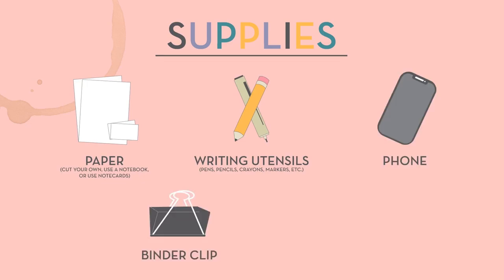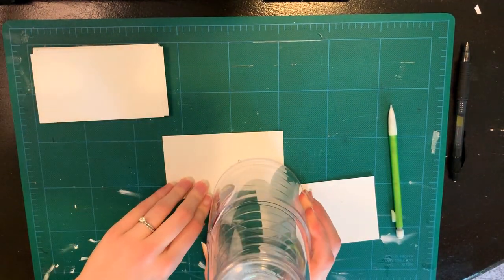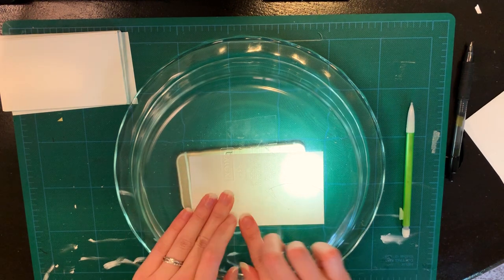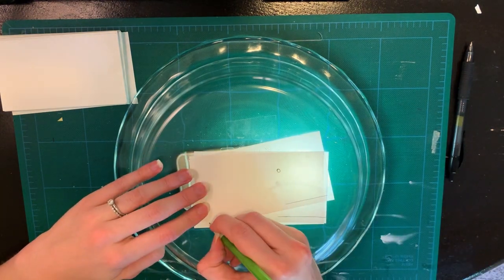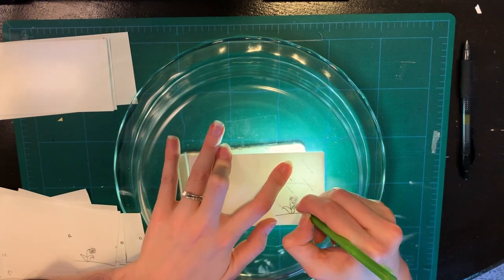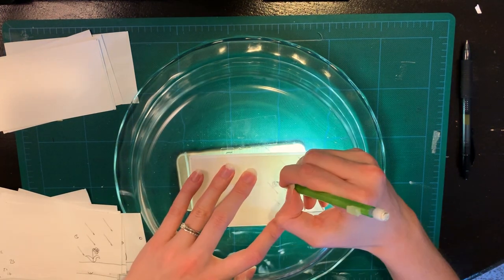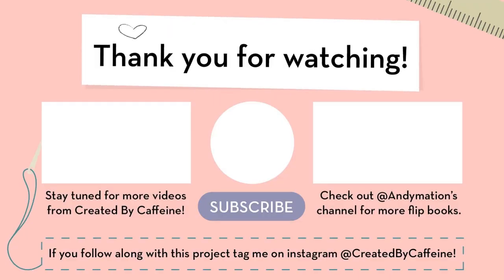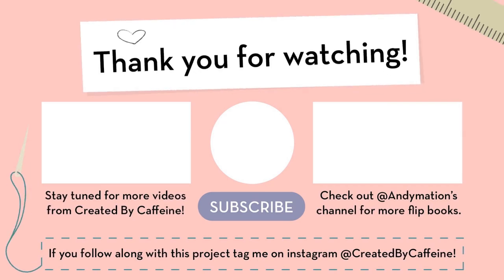Learn How to Make a Flipbook - Let's Learn Together! + DIY Light Table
Let's learn how to make a flipbook together!

This week I was inspired by the channel Andymation to design my own flipbook. Definitely give his channel some love and enjoy his amazing animation skills! This project was a lot of fun and I look forward to making more flipbooks in the future!

If you follow along with my tutorial or with Andymation's let me know by commenting below or tagging me on social! I'd love to see!

Supplies Needed:
- PAPER (Cut down your own, use notecards, or use a bound notebook)
- WRITING UTENSILS (Pencil, Pen, Marker, Crayon, etc. This part is really up to you!)
- PHONE
- GLASS BAKING DISH
- BINDER CLIP

If you want to buy an actual LIGHT TABLE check out this option!
A4 Led Light Box Light Pad

Audio: Milos, Nimbus, Yellow Jello
Shot on: iPhone XR
JOBY GorillaPod

BAYMAX FUNKO POP
BOB ROSS POP
TEAL ALARM CLOCK